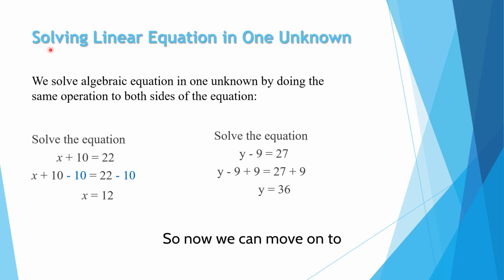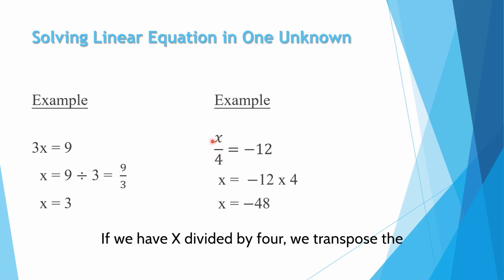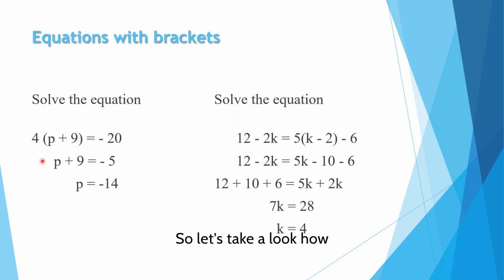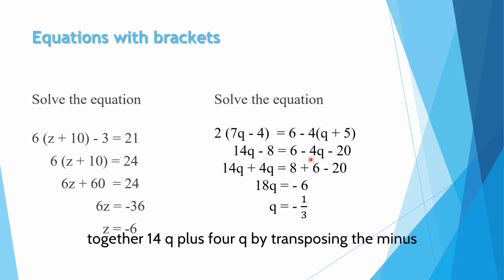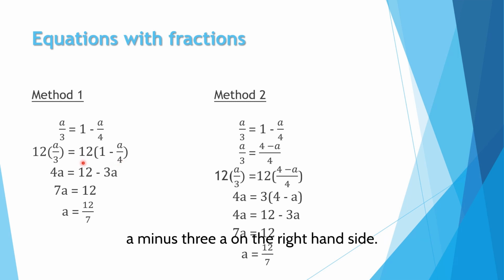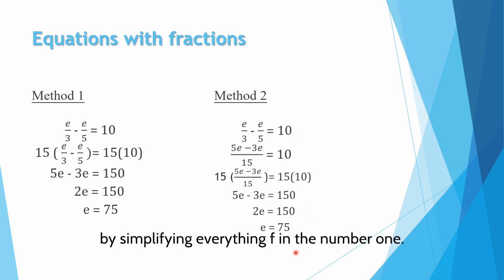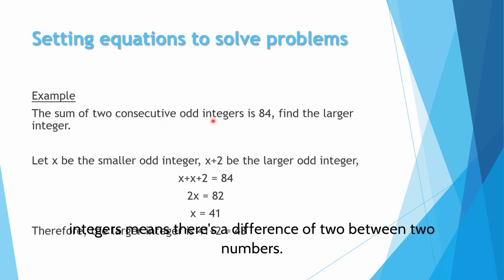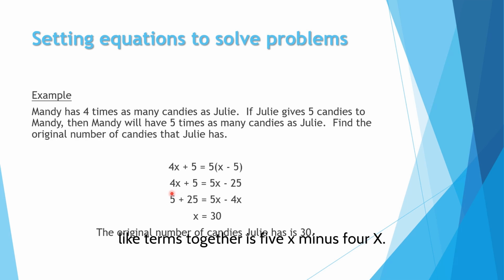Lecture 2 Solving Linear Equation in One Unknown